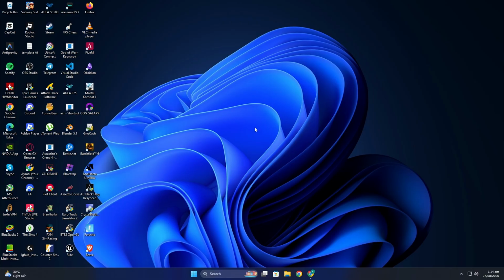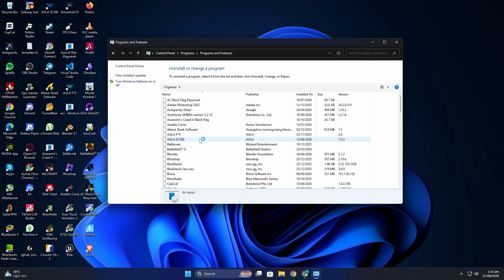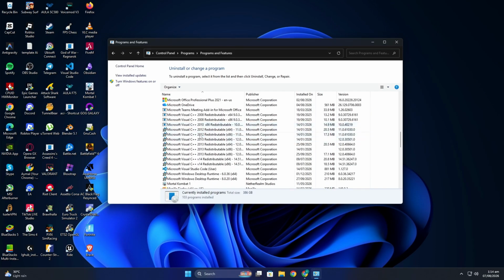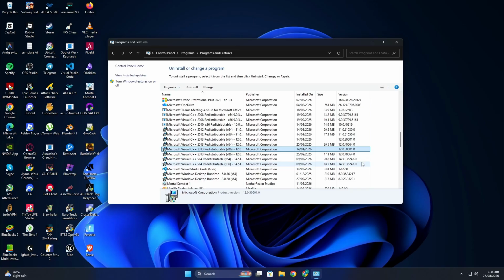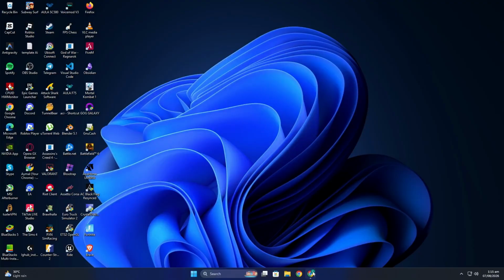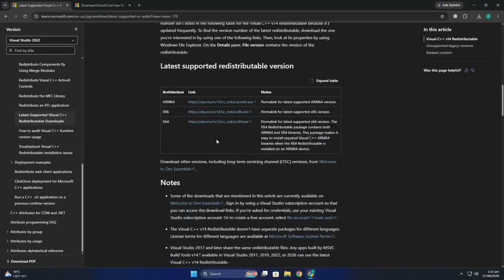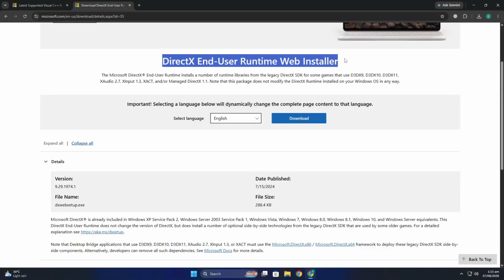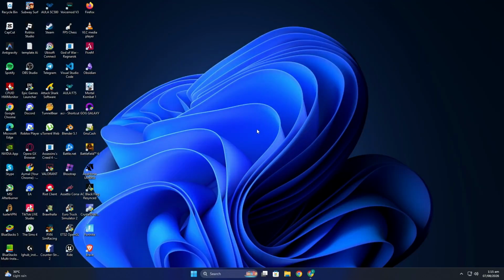VCRUNTIME140.dll Not Found? How To Fix Missing Runtime Errors On Windows — Full Guide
Plagued by the dreaded VCRUNTIME140.dll Not Found error message every time you try to launch a game or application on Windows? This frustrating issue occurs when the essential Microsoft Visual C++ redistributable packages are either missing, corrupted, or outdated on your system. In this video, we walk you through the exact methods to safely download, install, and repair these vital runtime components to get your software and games running smoothly again. Follow along to clear up this common startup error once and for all.

🔐 Secure Your Online Activity with NordVPN:

30-day money-back guarantee
Starting at just €3.09/month (instead of €11.59)!